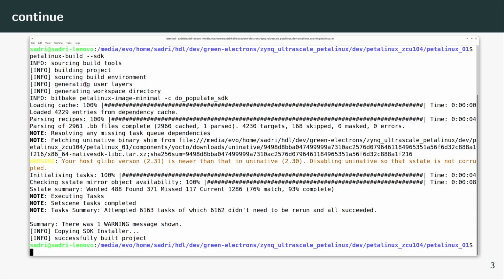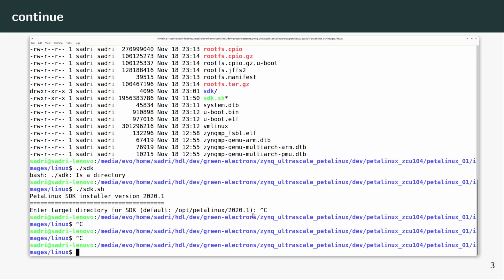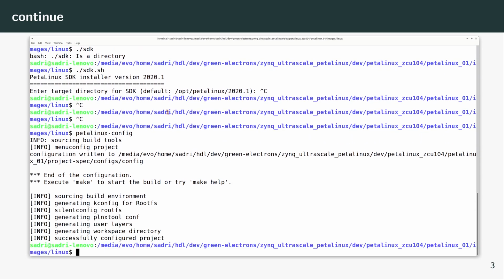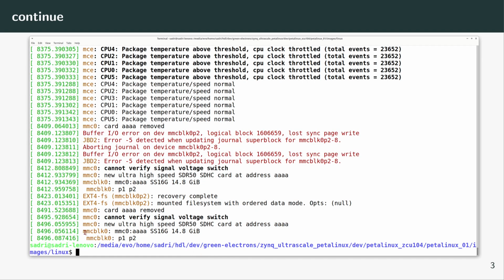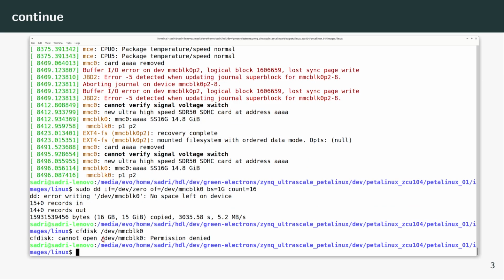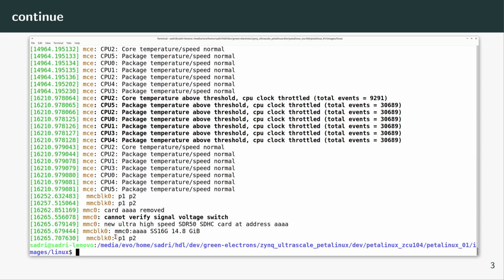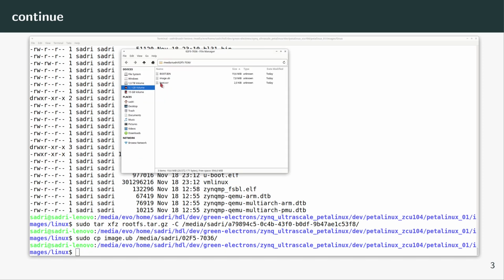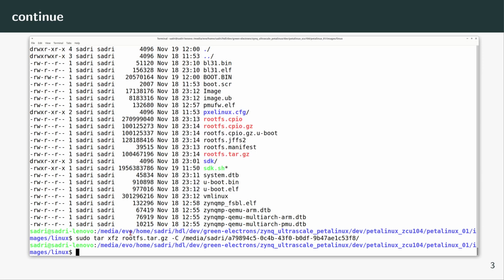ZYNQ Ultrascale+ and PetaLinux (part 15): rootfs on SD card with X and Qt libraries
We configure PetaLinux to have its root file system on the second partition of the SD card. We then go through the steps required for preparing the SD card, creating disk partitions, formatting them and copying required PetaLinux files to each of the partitions.